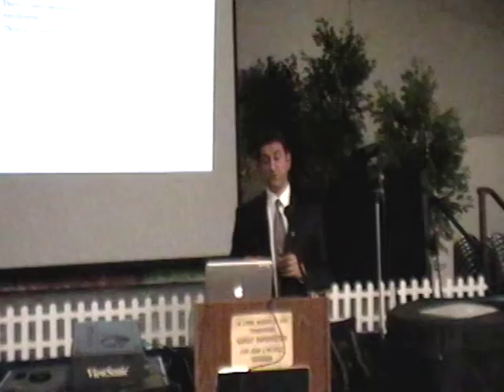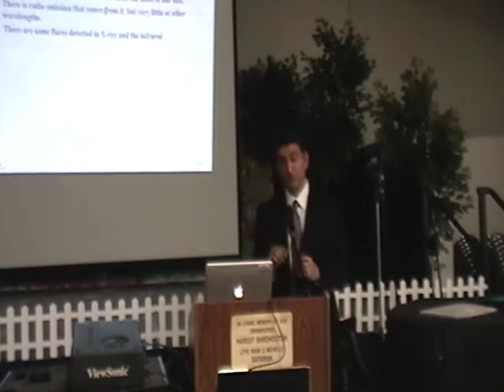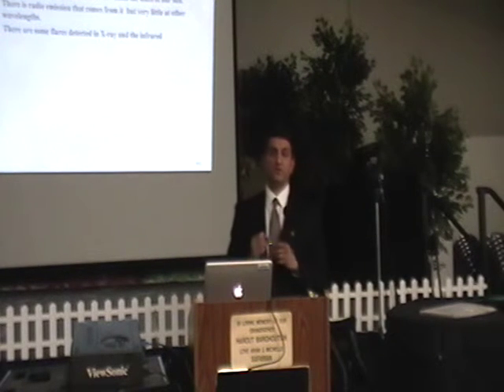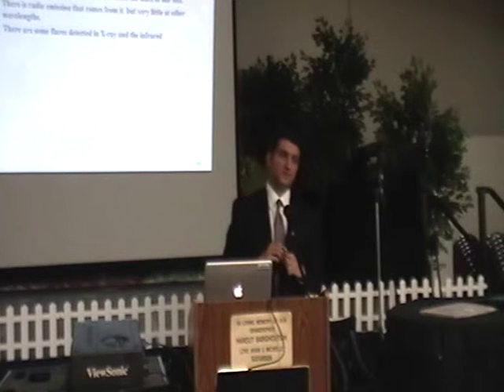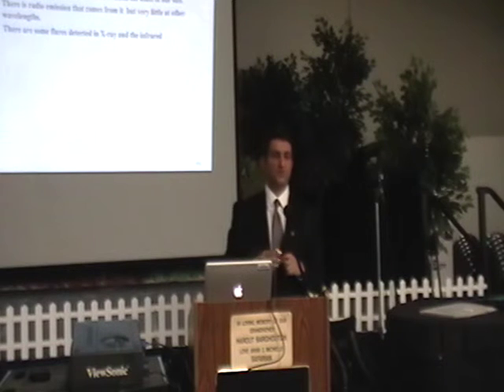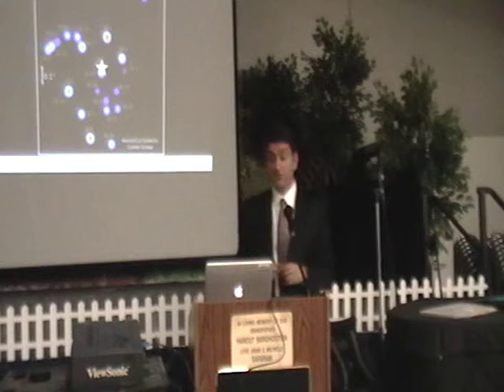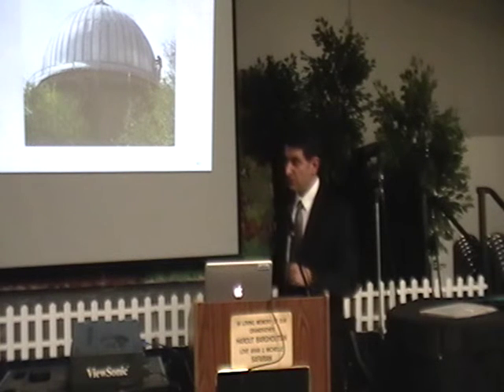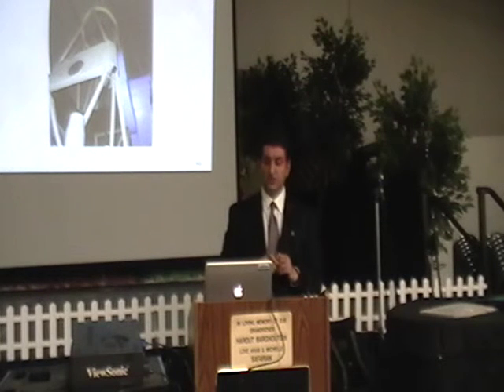ARPA | (4) Black Holes Viewed From Aragadz {Gorjian}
Abstract: Black holes are one of the most amazing phenomena in astronomy. Yet black holes themselves don't emit any light, but their presence can be detected as material falls into them and emits very bright radiation. A key catalog of this emission from around black holes was made at Byurakan Astrophysical Observatory on Mt. Aragats and is known as the Markarian Catalog. This catalog has been an important steppingstone in understanding super-massive black holes at the centers of galaxies known as Active Galactic Nuclei (AGN). The AGN in the Markarian Catalog have been studied by astronomers using telescopes from all over the world as well as in space. The state and understanding of AGN from personal work, using the Spitzer and Hubble Space Telescopes and the historical contribution that Armenian astronomers have made to this field, were reviewed and discussed

(more)